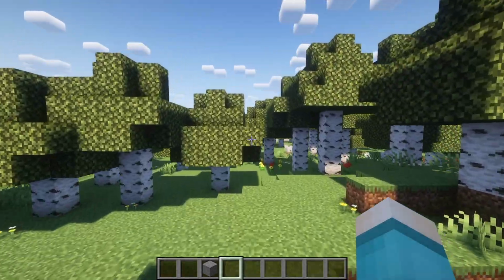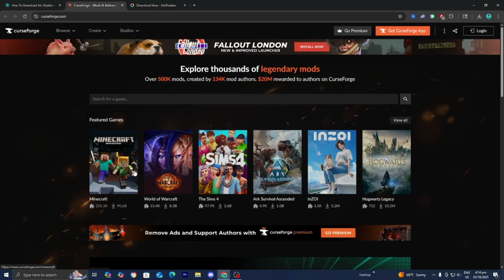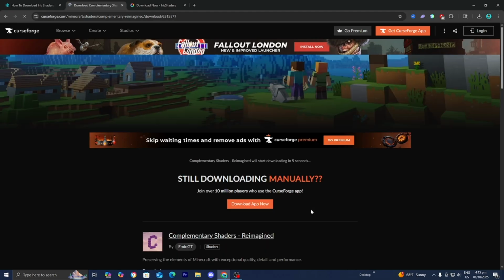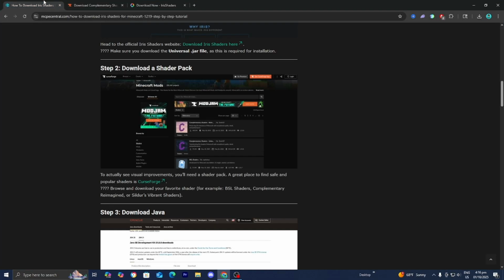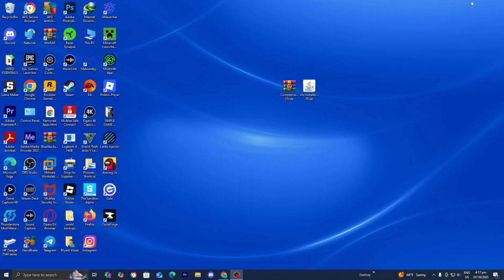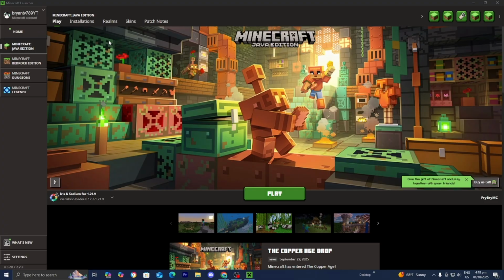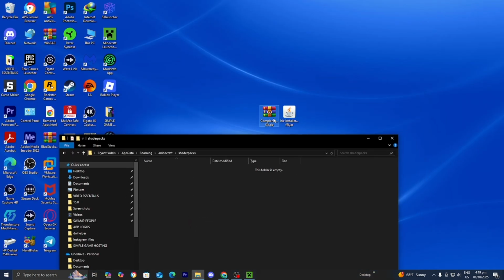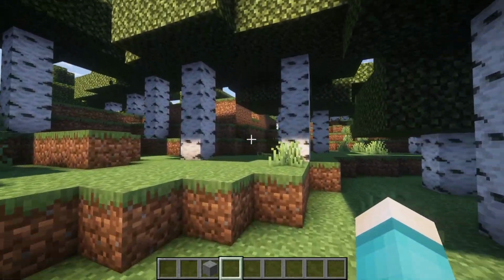How To Download Iris Shaders For Minecraft 1.21.9! - Tutorial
In this step-by-step tutorial, I’ll show you exactly how to **download and install Iris Shaders for Minecraft 1.21.9**. Iris Shaders is one of the best shader mods for Minecraft, giving you stunning visuals, realistic lighting, and smooth performance compared to OptiFine. Whether you’re running a high-end gaming PC or looking for shaders that work great on lower-end setups, Iris Shaders is a fantastic choice in 2025!

✅ In this video you’ll learn:
- How to download Iris Shaders for Minecraft 1.21.9
- How to install shaders step by step
- The best shader packs for Iris in 2025
- Tips to optimize Minecraft performance with shaders